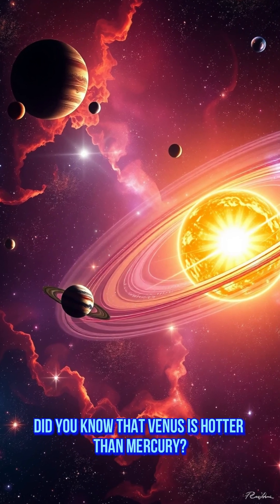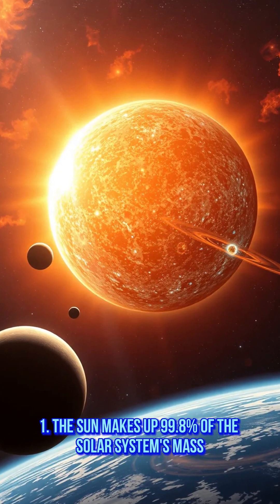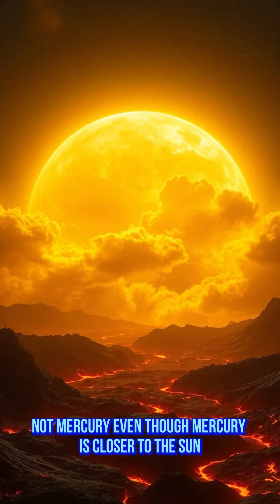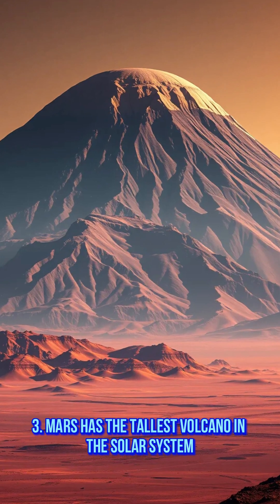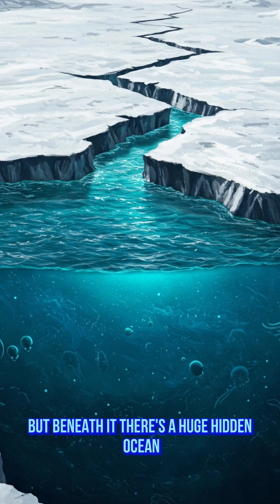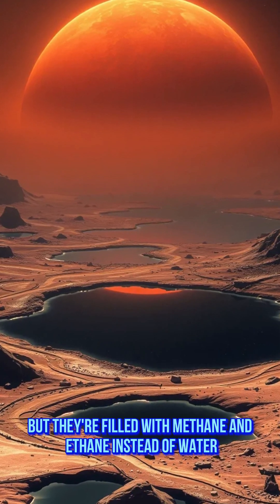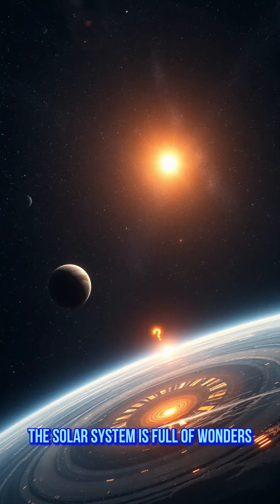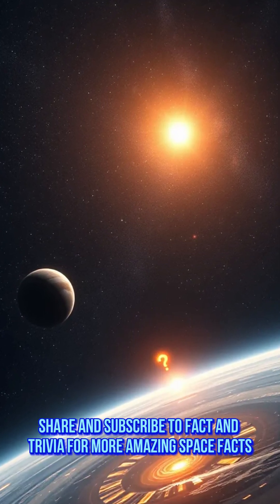Shocking Space Facts Did You Know This About Our Solar System?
Our Solar System is more fascinating than you think! From Venus being hotter than Mercury to the possibility of a hidden ninth planet, there are so many mind-blowing facts to discover. In this video, we reveal 6 shocking truths about our cosmic neighborhood!